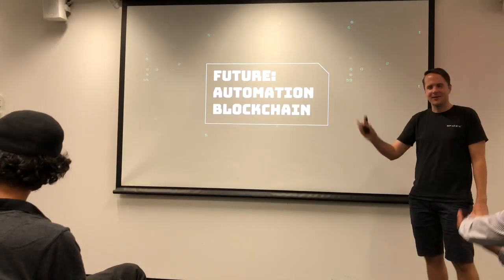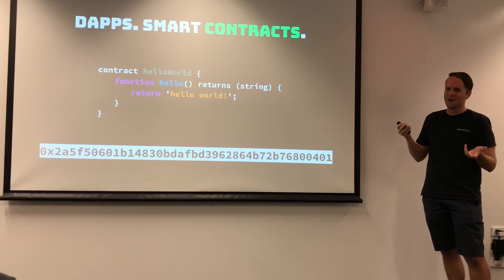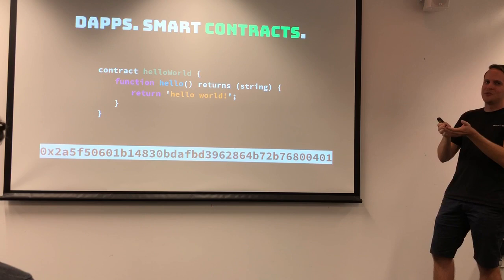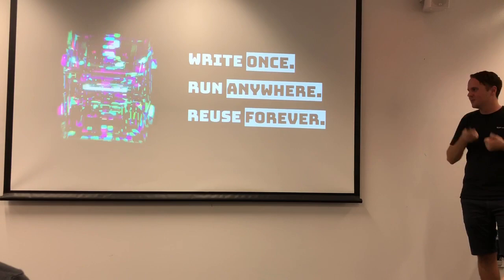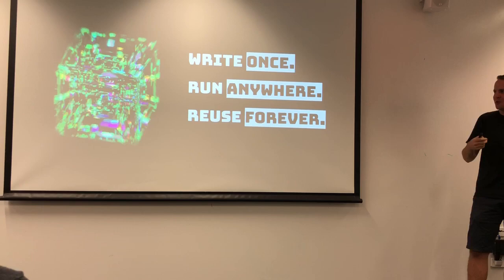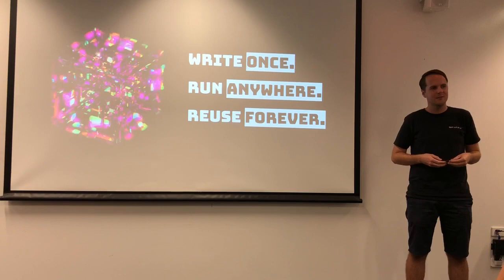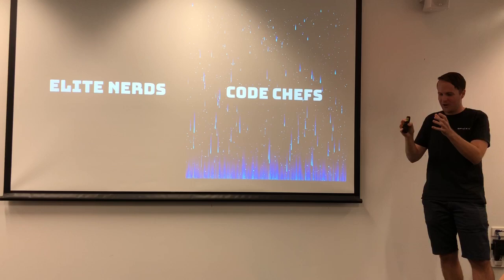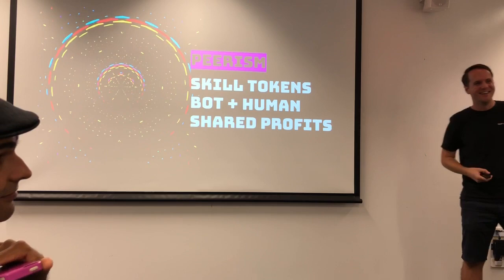Nathan Waters - The Future of Automation & Blockchain | Future Day 2018 - Part 2 of 2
Date filmed: 1 March 2018

Future Day, 1 March, is a global phenomenon. Our goal is to have Future Day adopted as an official holiday by governments on all levels around the world for the global population to consider the future of humanity. This year, Future Day will be celebrated at General Assembly, Level 2 The Podium Building, 1 Market Street, Sydney NSW 2000.

Speaker lineup:

6:30pm: Welcome and Introductions - Peter Xing
Including brief overview of latest developments in Transhumanism

7:00pm: The Future of Space - Tom Gordon
SpaceX, space mining and space policy.

7:30pm: The Future of Artificial Intelligence - Shara Evans ( [Tentative]
The good and the bad sides of AI development.

8:00pm: The Future of Automation & Blockchain - Nathan Waters
Autonomous, distributed systems.

8:30pm: Future Crime - Skeeve Stevens
The crime of the now, the near future and beyond.